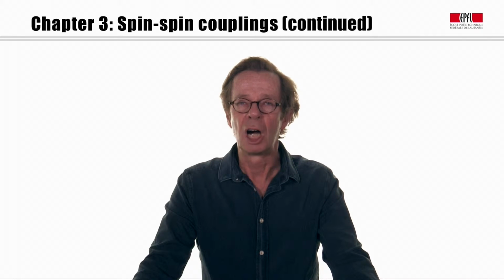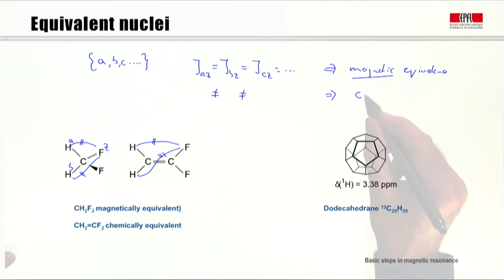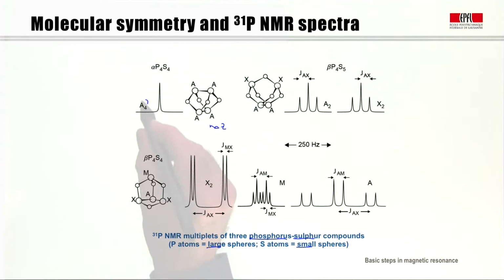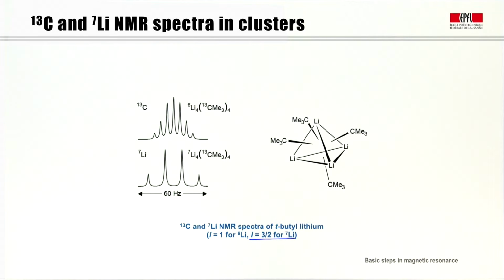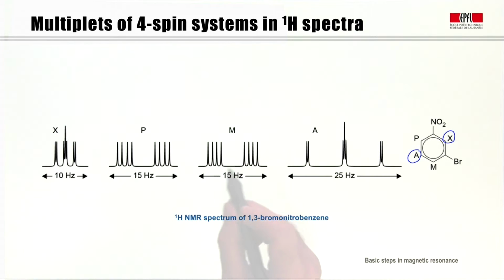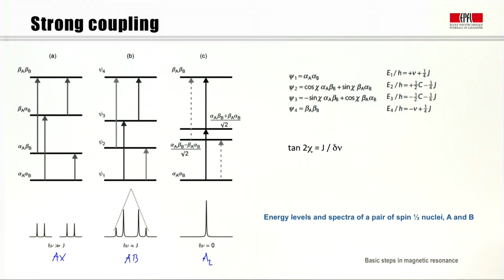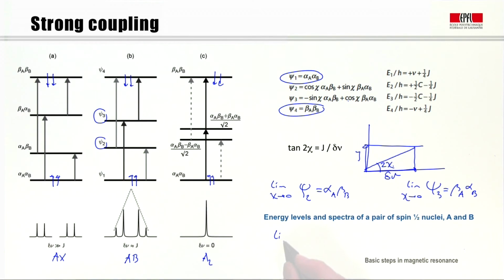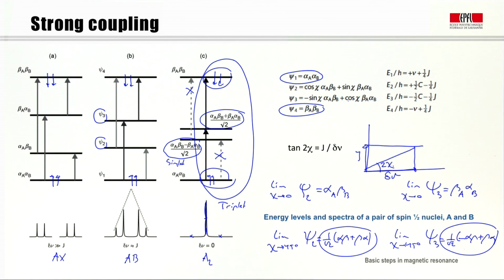Chapter 3.2: Basic Steps in NMR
Spin-Spin Couplings Part 2